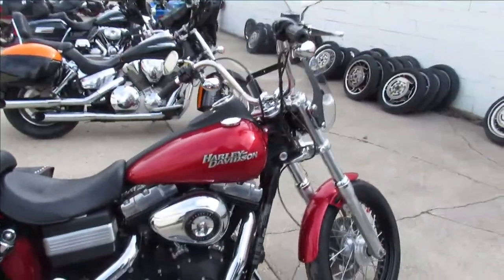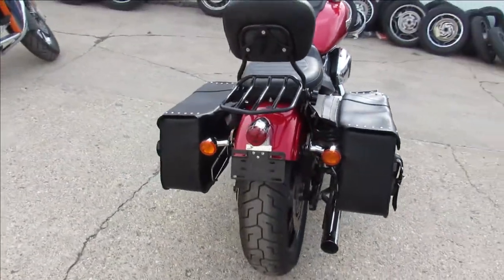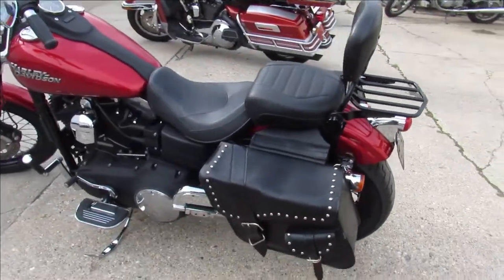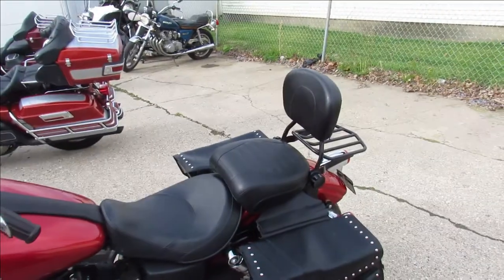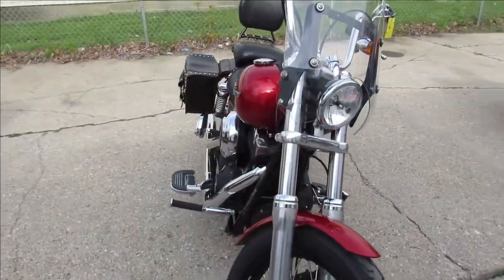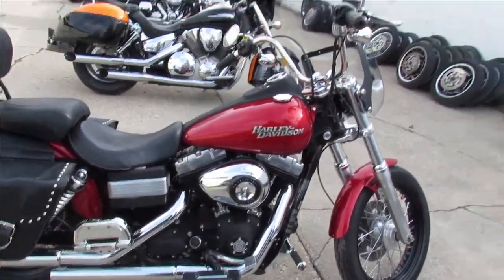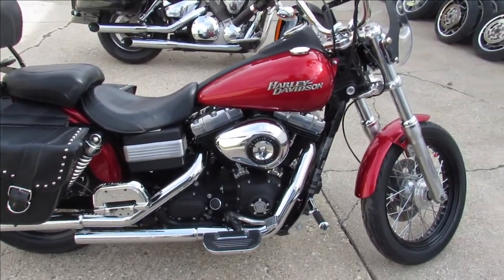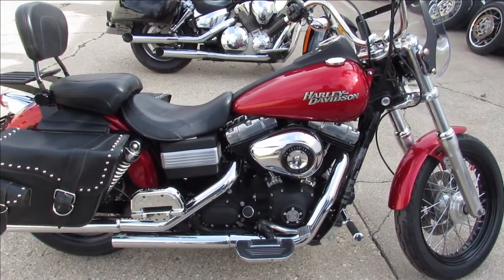2012 HARLEY DAVIDSON STREET BOB